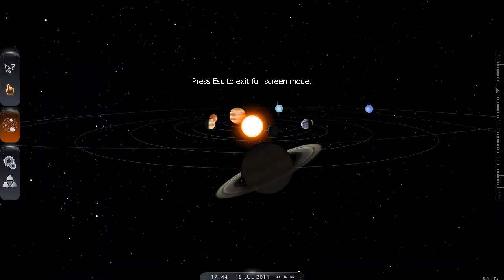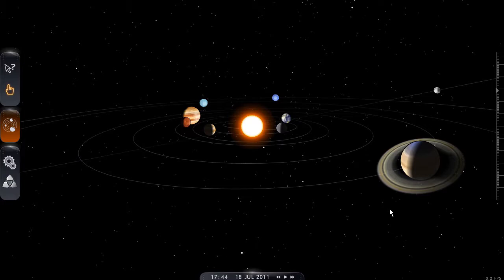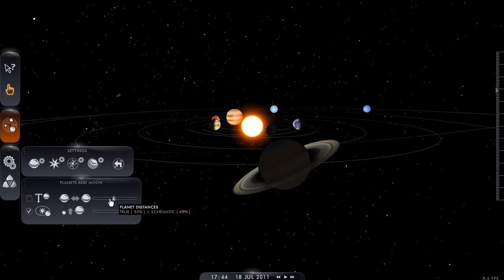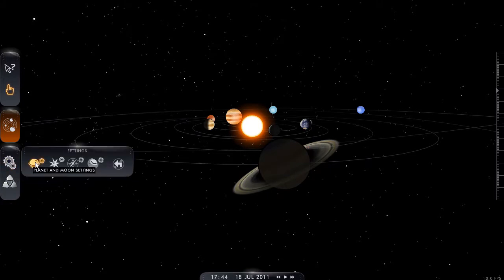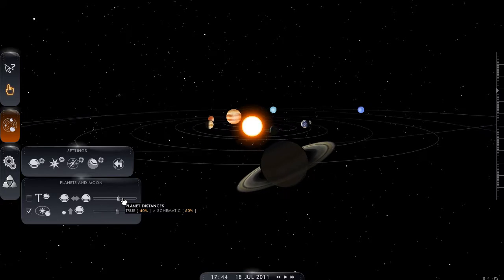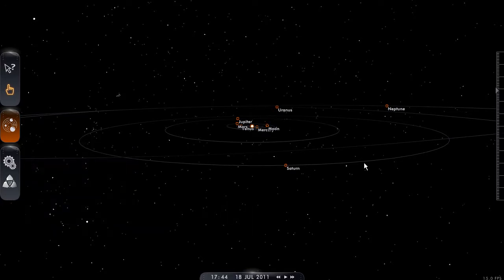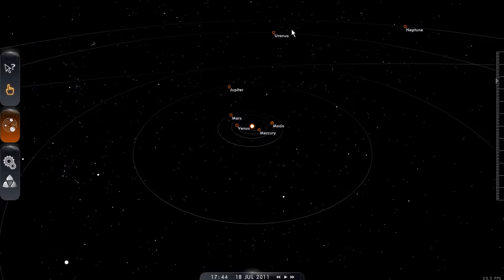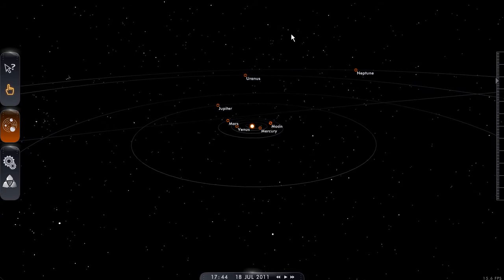Planetary Alignment Watch Video for July 18 2011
Solar System Scope 3D is used by Thebarcaroller in his more recent Planetary Alignment Watch Videos instead of SimSolar including July 18th 2011.  In this video, we see that Solar System Scope must also be used to scale, otherwise planetary alignments will not be correct.  There are 4 main alignments shown in Thebarcaroller's Planetary Alignment Watch Video for July 18th 2011.  2 are correct, the other 2 are not.